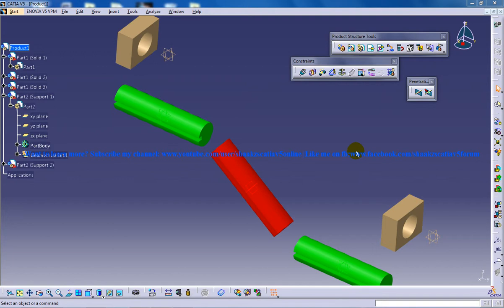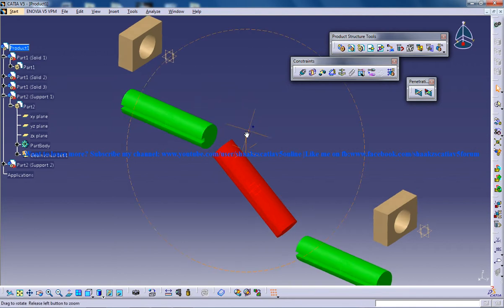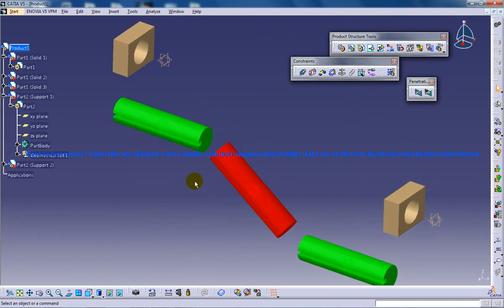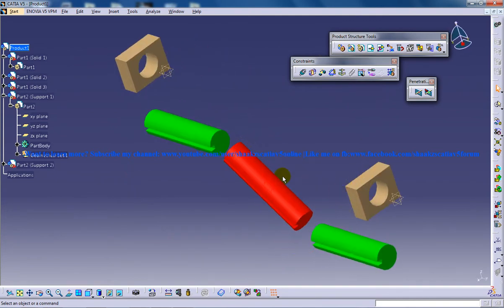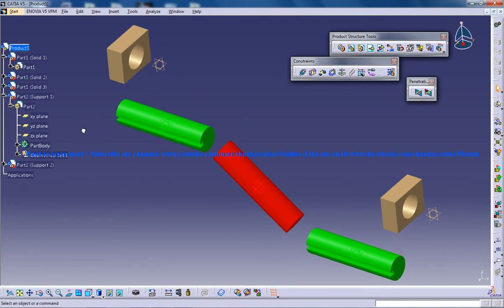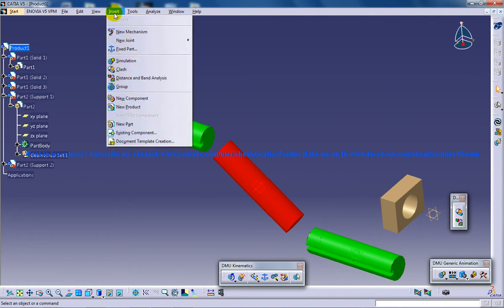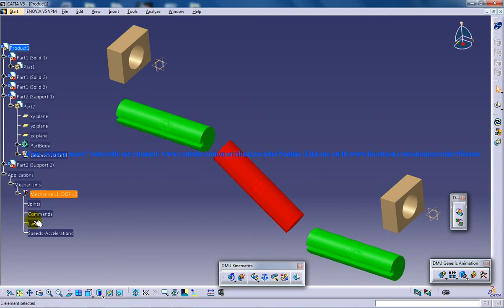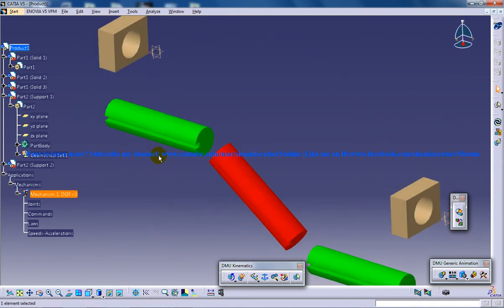Catia V5 Tutorial|CV Joint Simulation P5|Torque transmission|Digital Mockup|DMU Kinematics